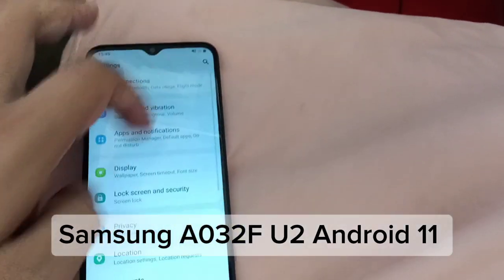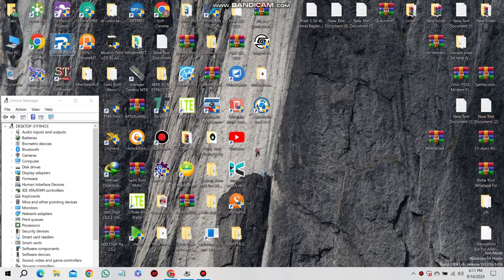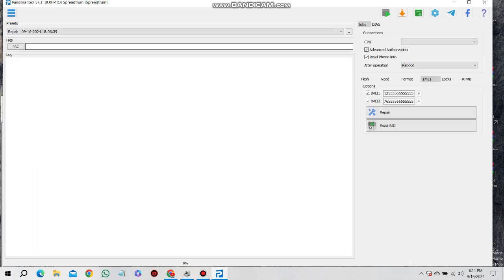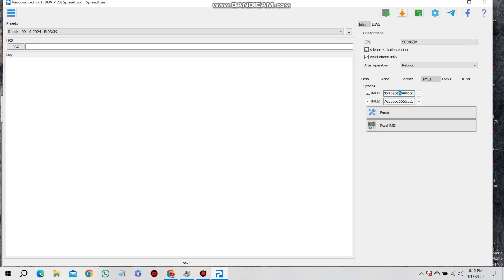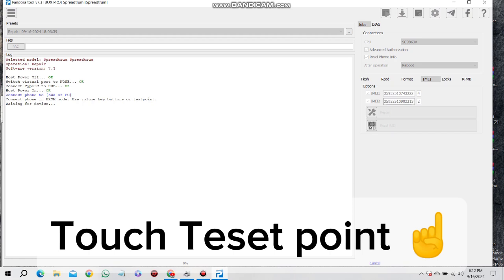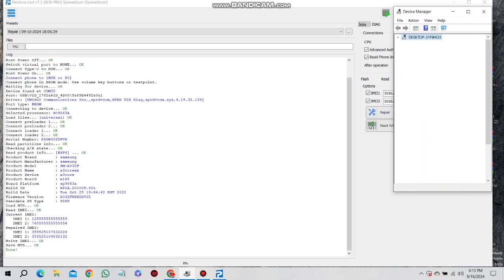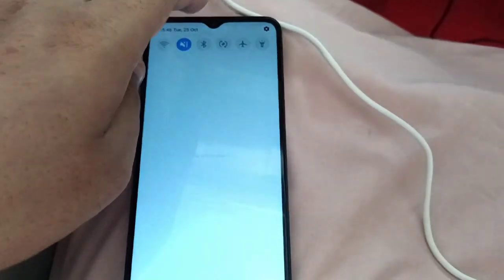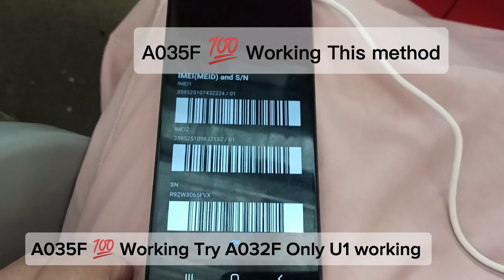SAMSUNG A032F U2 Android 11 Imei 0000 Fix &Rapir By Pandora BOX ☑️ A03 A032F Free 🆓 Done ✅ Teset poi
SAMSUNG A032F U2 Android 11 Imei 0000 Fix &Rapir By Pandora BOX ☑️ A03 A032F Free 🆓 Done ✅ Teset point

Butt still Ng Only Rapir
A035F 💯 Done same method All binary
NG Fix 💯